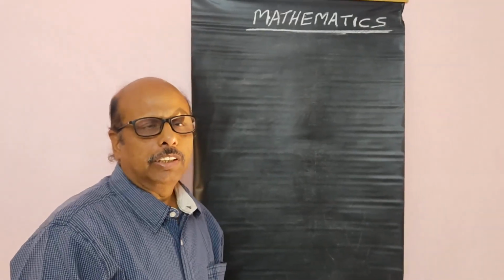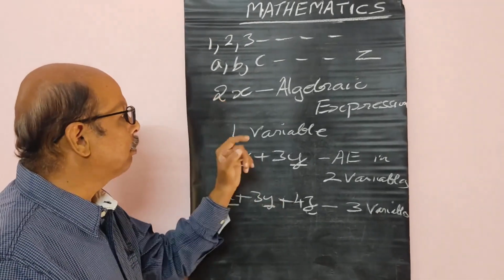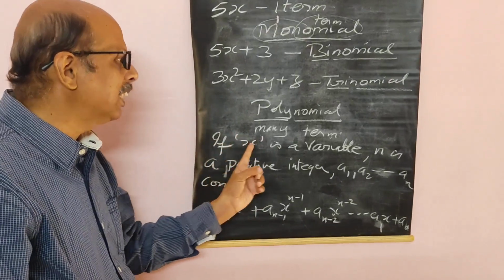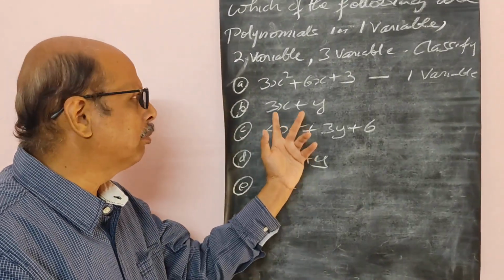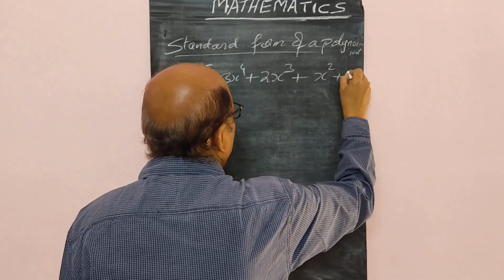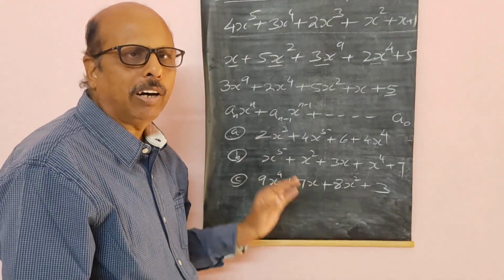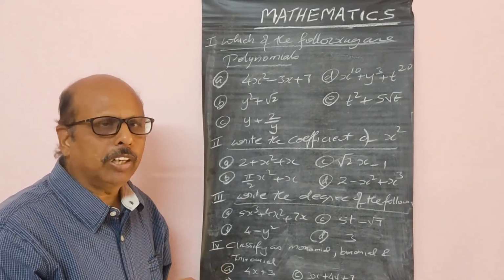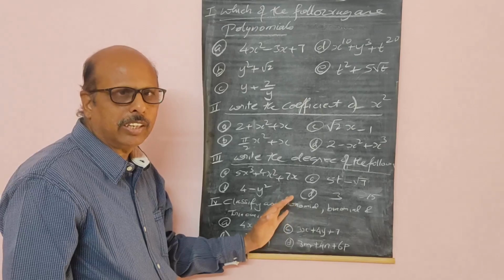Polynomials Class 9| Introduction Part 1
Polynomials Class 9| Introduction Part 1                                                      Polynomials basic concept class 9 Part 1| Polynomial concept class 9

If you are a student who wants to learn about polynomials. Definitely you must watch this video. In this video I will explain the Basic concept of a polynomial and all the related terminology.
Now let me tell you about myself :
My Name is K Vijaykumar Raju, I stay in Hyderabad, Telangana.
I am a teacher and I have been teaching mathematics for the last 30 years. I know that most of the students have developed an eversion or phobia towards mathematics. This is because the basic concepts are not clear in their mind. Today I will explain the basic concept in a simple way which will develop an interest in you to learn and LOVE mathematics. I am confident, I want you to cooperate.
 You will definitely benefit.